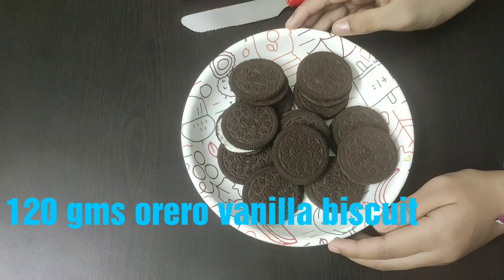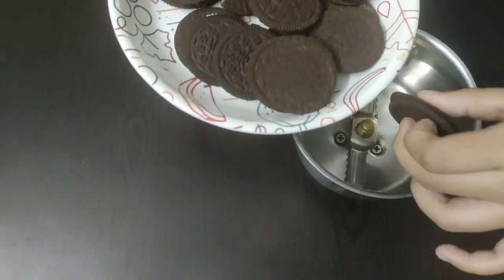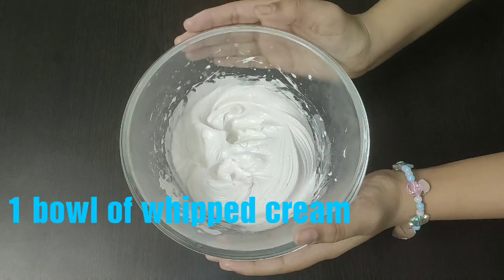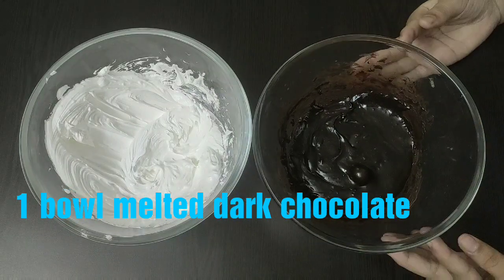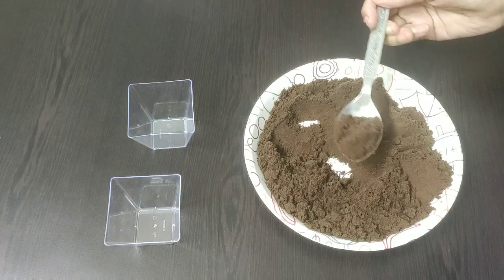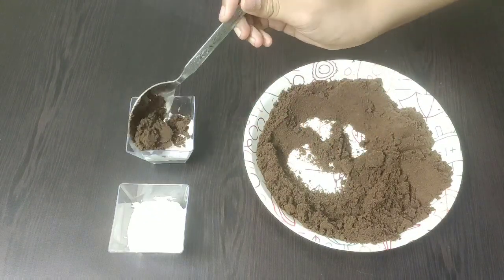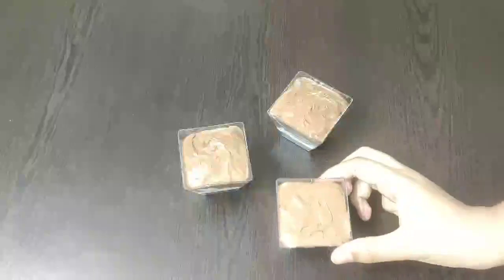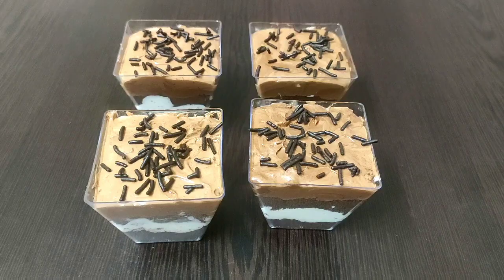CHOCOLATE MOUSSE RECIPE | 3 ingredients quick oreo chocolate mousse | eggless chocolate oreo mousse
spicensouldiaries CHOCOLATE MOUSSE RECIPE | चॉकलेट मूस रेसिपी

[INGREDIENTS]
120 gms orero vanilla biscuit
1 bowl of whipped cream
1 bowl melted dark chocolate
Chocolate sprinklers